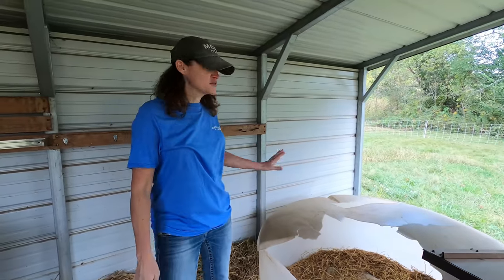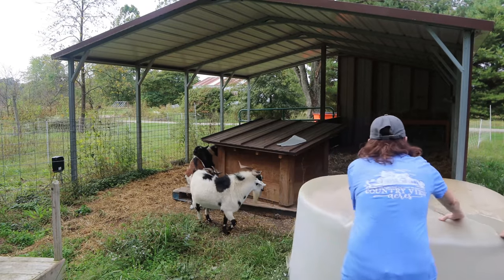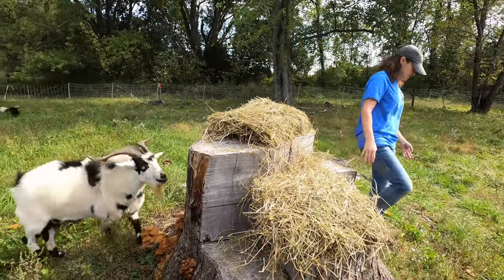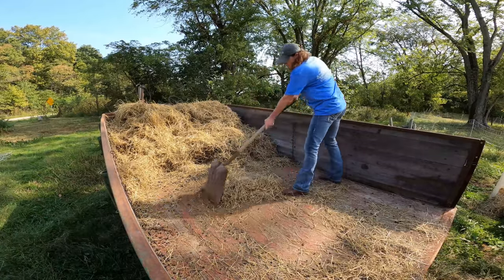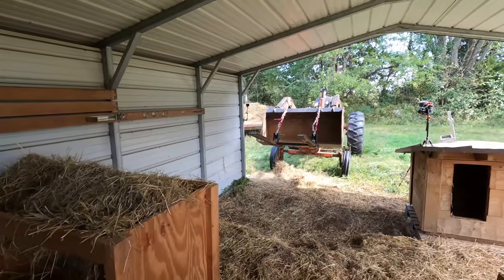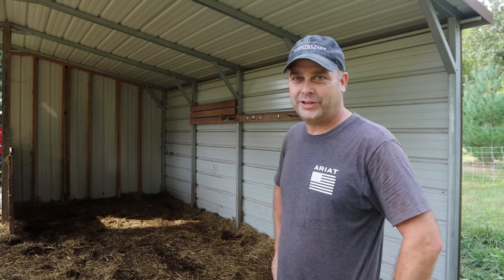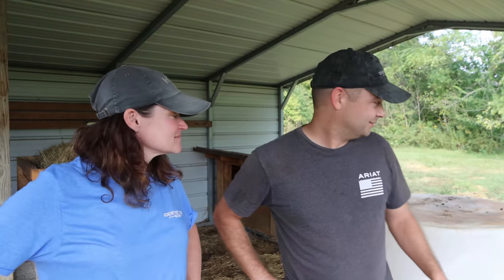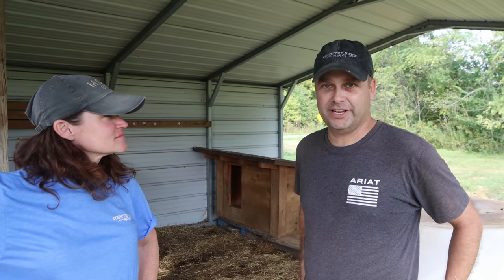This would be too much work without tractors. We haven't cleaned this out for a year.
We haven't cleaned out the Billy goat pen for a year.  And these goats have wasted a ton of hay.  Today we are finally tackling this job and cleaning out all the wasted hay and manure.  Thank goodness we have the tractors and dump wagon, or else this job would have taken forever.

Our Amazon Shop full of great Homesteading items: